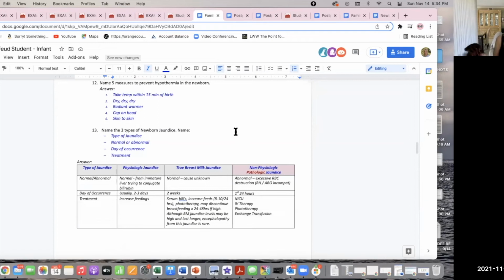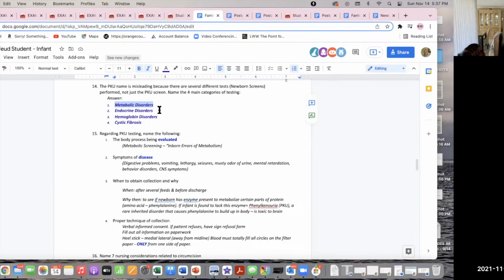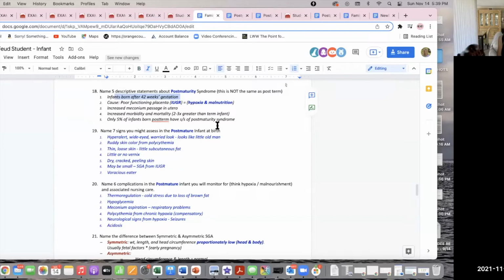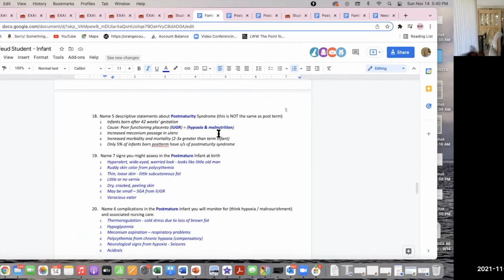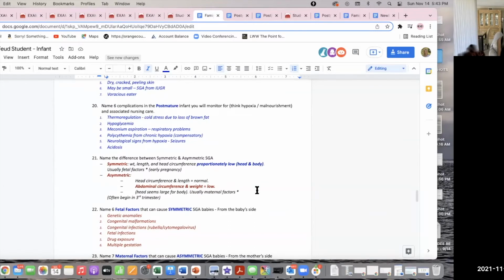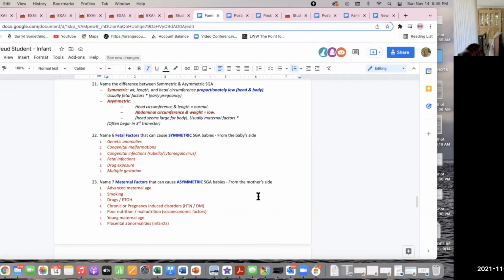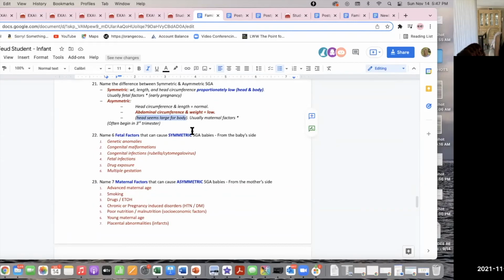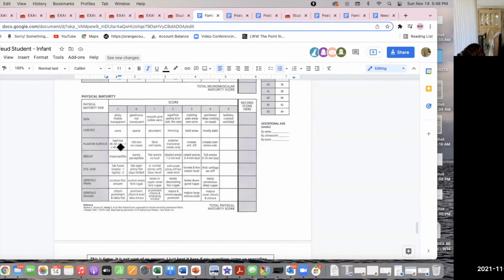EXAM 4 REVIEW 3